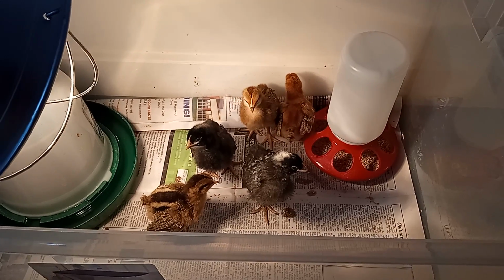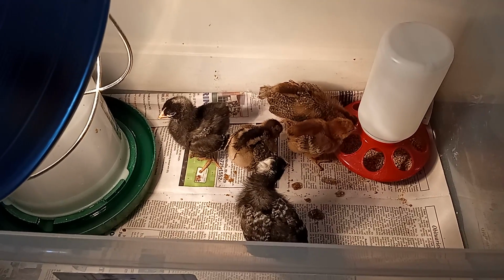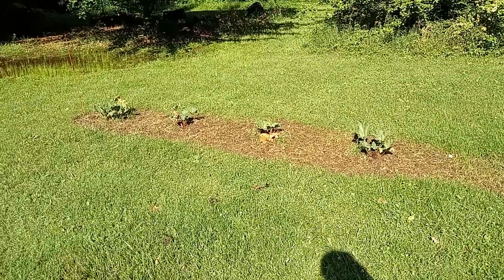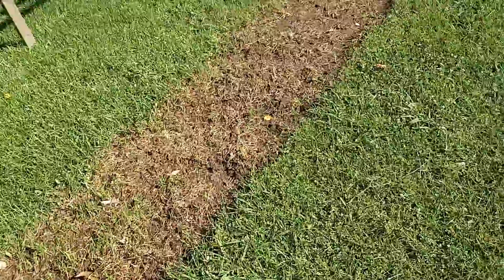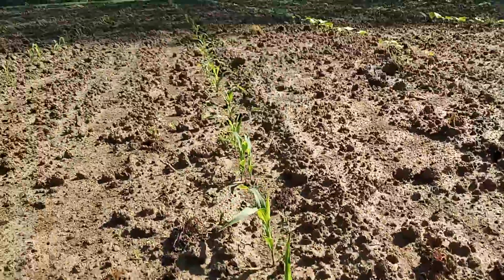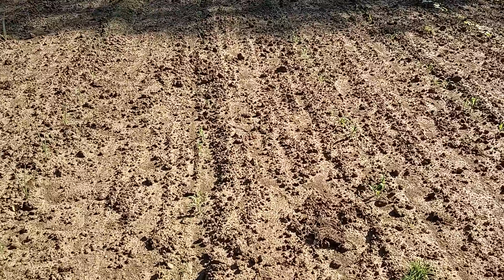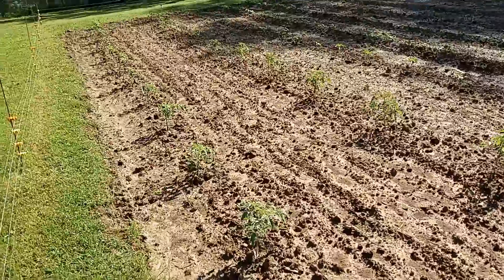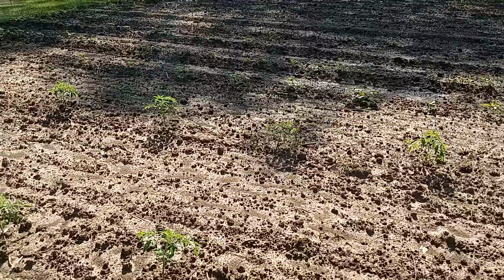Chicks On the Homestead! and Other Updates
We now have 5 chicks on the homestead! I show and talk about other stuff that's happened on the homestead this week. As a teaser at the end of the video I talk about something new coming to the homestead next week.